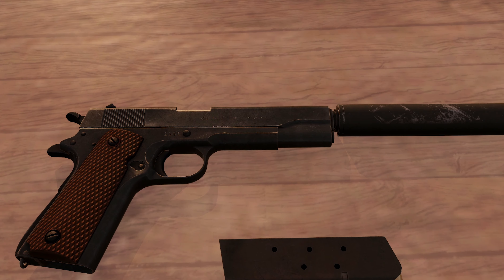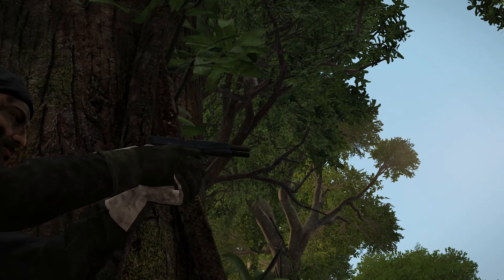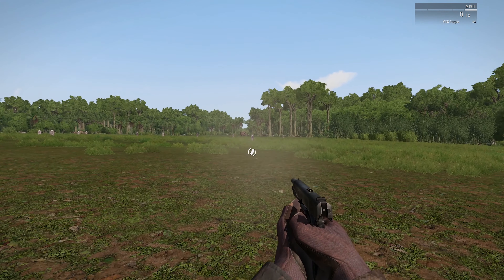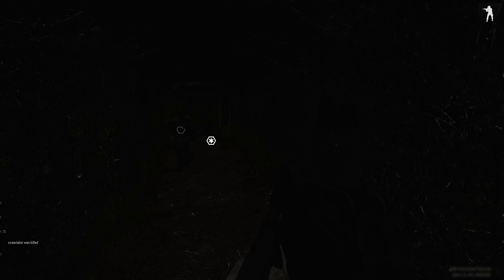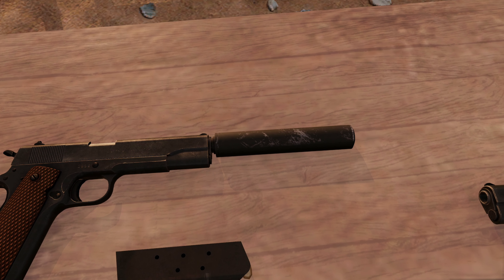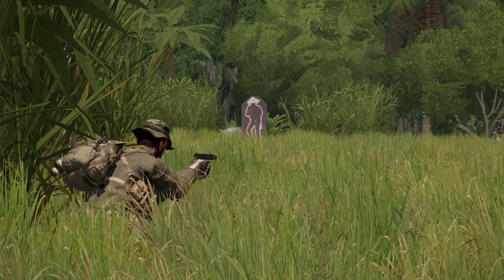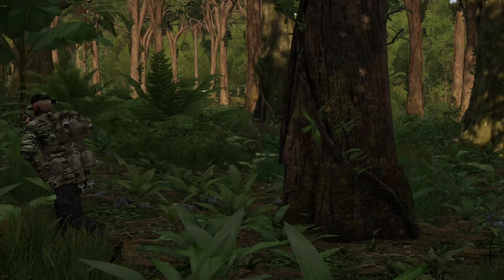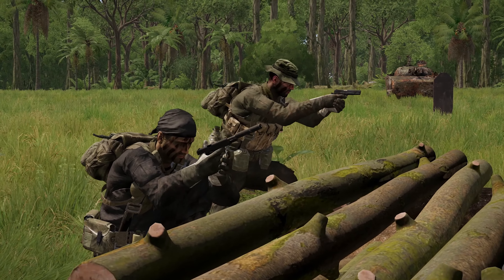M1911 | Weapon Guide | S.O.G. Prairie Fire Arma 3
Huge thanks to Punisher for voicing this video! You'll see him covering some of the weapons more common for Hatchet Forces in SOGPF.

The M1911 is an iconic American-designed and manufactured pistol. This weapon has been a trusty sidearm for Soldiers and Marines in all major conflicts since it entered service in 1911. It is rugged, reliable, and exceptionally comfortable to fire. Though it shares the same legendary creator as the HP Automatic, the 1911's manufacturing was done in the good ol’ US of A - making it a homegrown American classic. While the M1911 magazine holds only 7 rounds, its .45 ACP ammunition packs a punch. A single center-mass shot can stop an approaching enemy dead in his tracks. The 1911's small magazine capacity means it isn’t ideal for rapid fire or spray and pray. You’ve got to make each shot count - something that can be difficult to remember when in the type of situation which warrants the use of a sidearm. For clearing tunnels, the M1911 can be used with a GI flashlight, but be smart about light discipline. Having a light on always paints a clearly visible target for the enemy. Consider having a team member carry a 1911 with a flashlight for RT Columbia's Bright Light mission. You might just find yourself going subterranean. The M1911 also can be equipped with a suppressor, which makes it more suitable for recon operations in the bush. With some coordination you might be able to utilize suppressed 1911s for quietly dispatching isolated enemy groups, but keep in mind the 1911 is a pitbull - it's not designed for stealth like the welrod, Mk22, or HD. Don’t expect to be able to use it for any type of camp infiltration or sentry removal without risking compromise. Legendary SOG operator Plasticman points out that he never again carried a sidearm on recon after running out of ammunition for his primary weapon during a mission. A sidearm adds extra weight on a recon mission and sacrifices the amount of ammunition you can carry for your primary weapon. Keep this tradeoff in mind before drawing one from S-4 during mission prep.

It’s always a pleasure to share my experiences and stories with you all. Thanks for being here for it!

- Ryzen 7 2700K
- ASUS GTX 1080
- 32GB DDR4 RAM
- 2.5 TB SSD